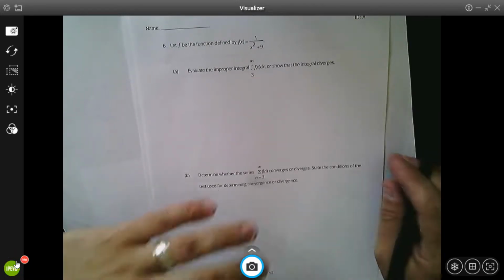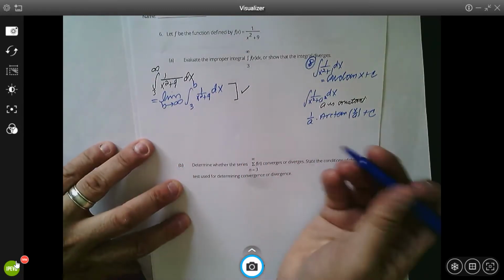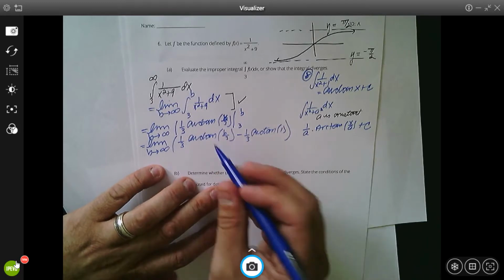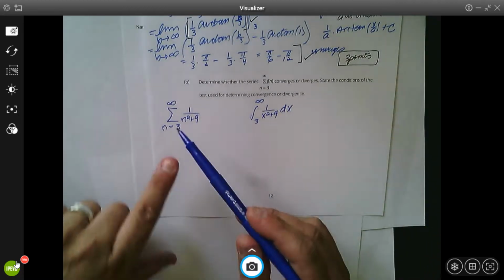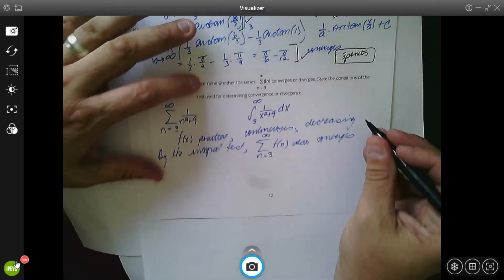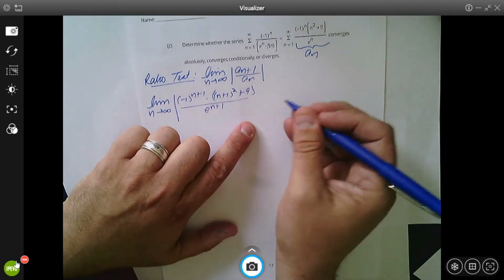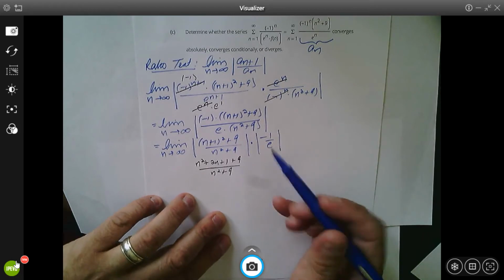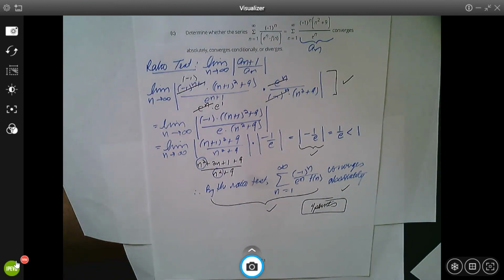2017 BC International Exam Question 6